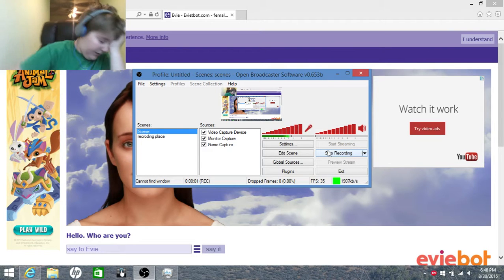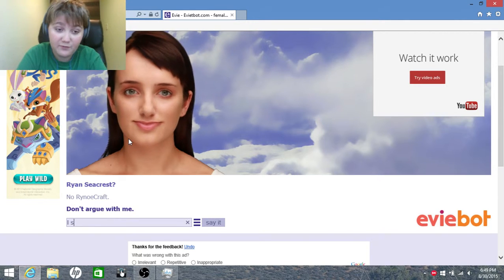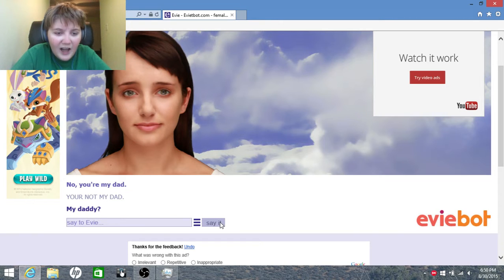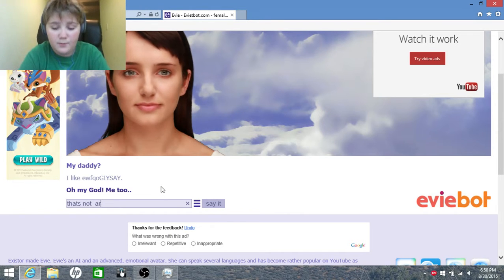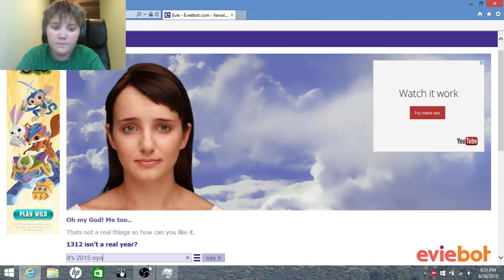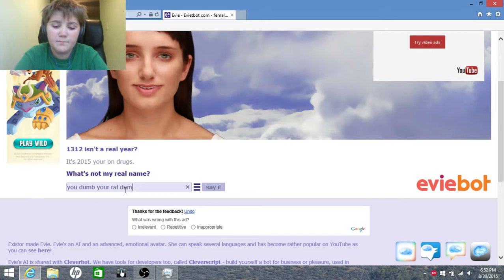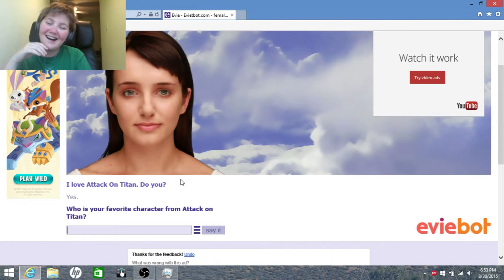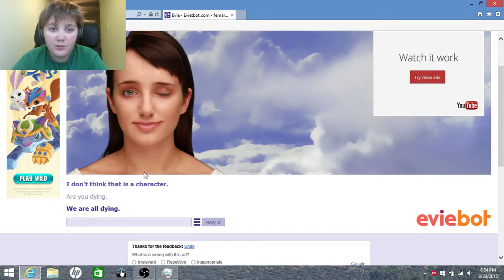evies on drugs